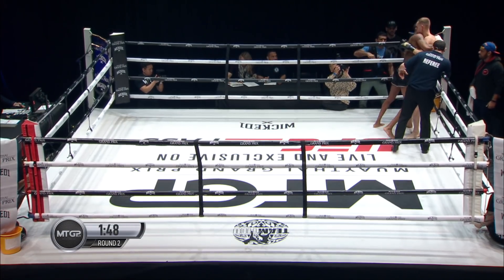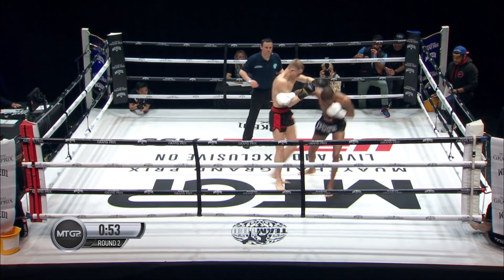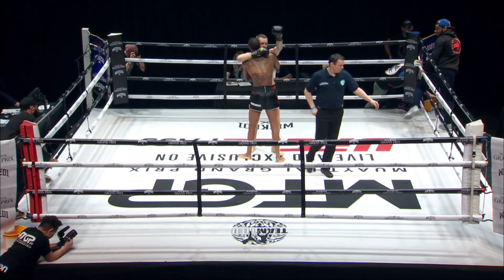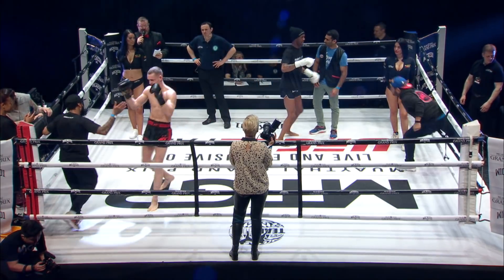MTGP24 I Andre Simon vs Bradley Heason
MTGP Prelims - London Indigo o2

Saturday 6th April

Andre Simon vs Bradley Heason